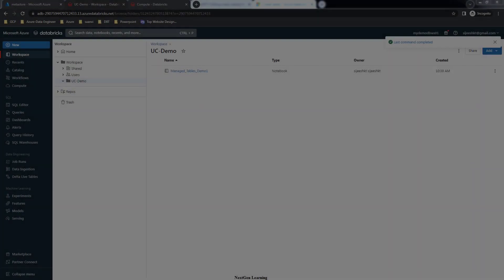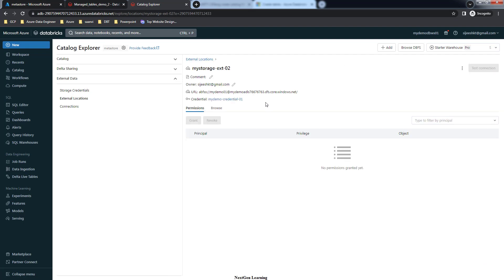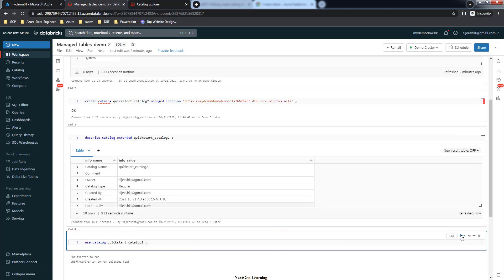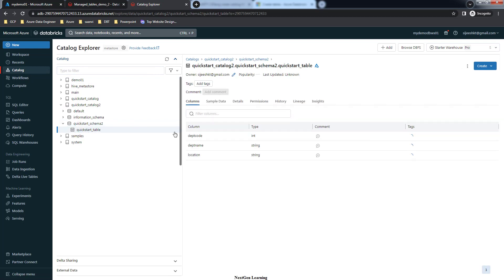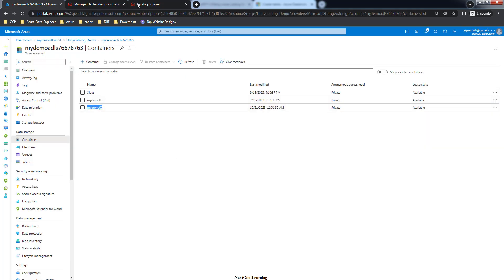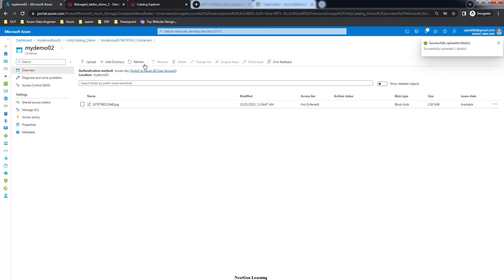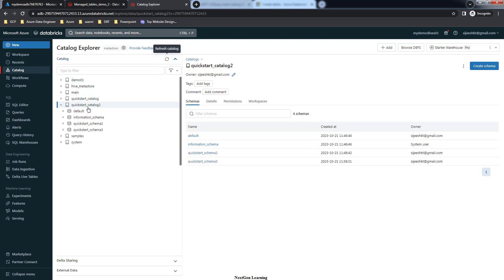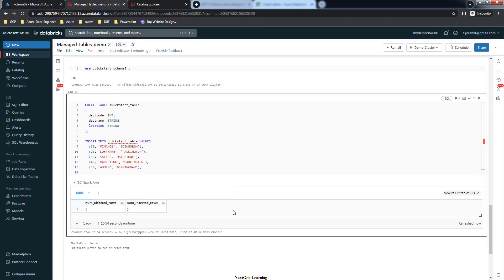12 - Unity Catalog Change default Data location of Managed Table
This video will explain how to change the default location of Managed tables in Unity Catalog

Unity Catalog Managed Table
Managed Table default Location
Azure Databricks